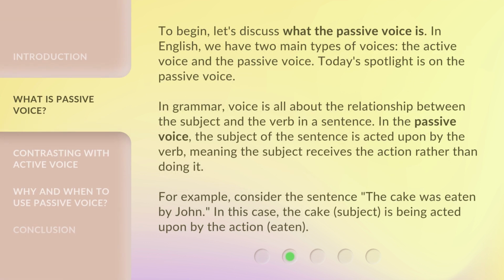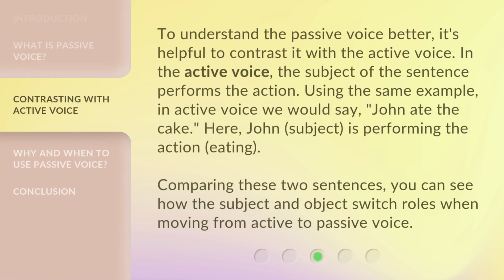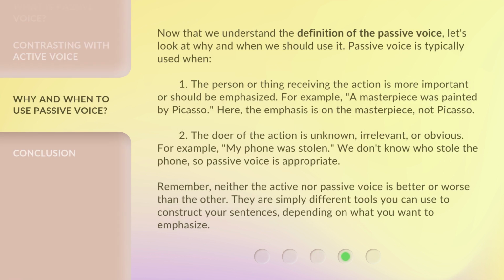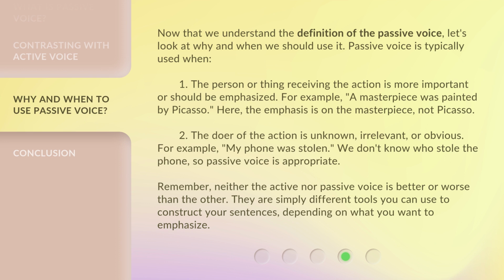Mastering the Passive Voice: A Comprehensive Guide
Mastering the Passive Voice: A Comprehensive Guide • Learn all about the passive voice in English grammar and when to use it in this comprehensive guide.

00:00 • Introduction - Mastering the Passive Voice: A Comprehensive Guide
00:32 • What is Passive Voice?
01:18 • Contrasting with Active Voice
01:53 • Why and When to Use Passive Voice?